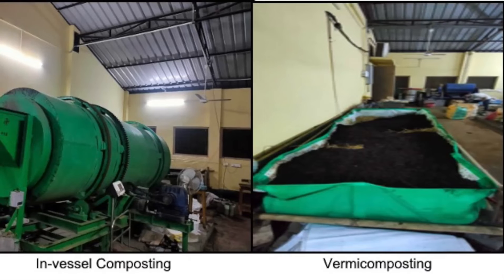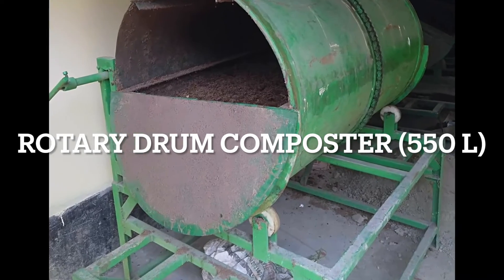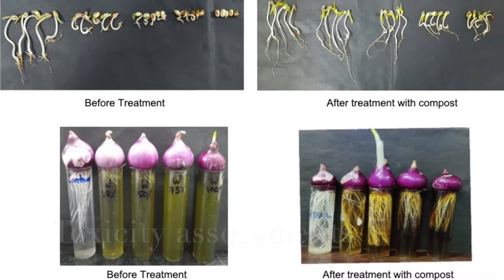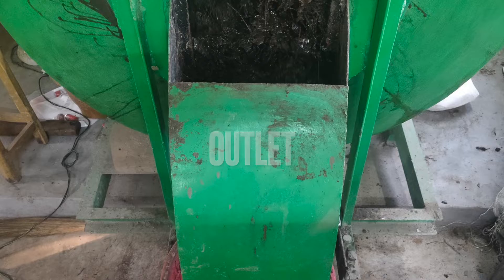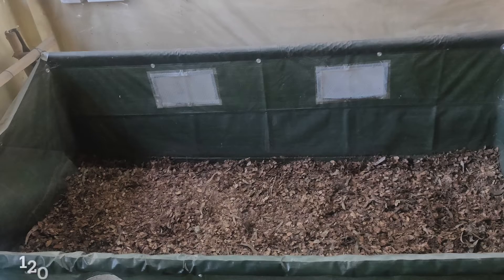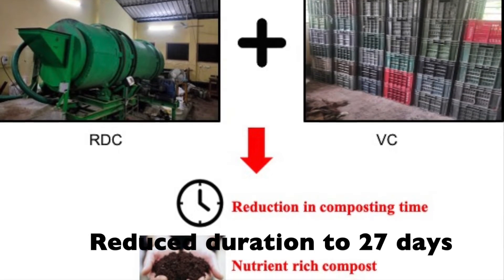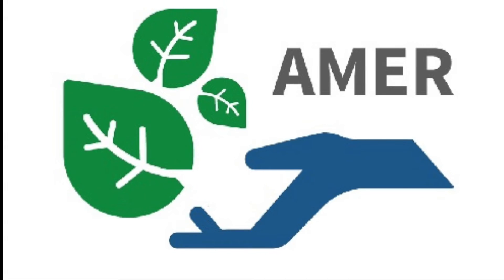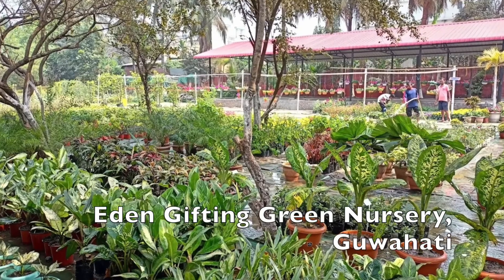Composting Techniques | Rotary Drum Composting | Vermicomposting | Solid Waste Management- at AMER